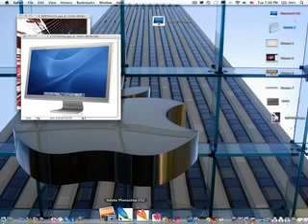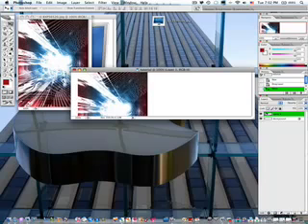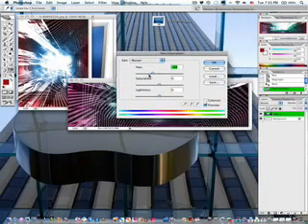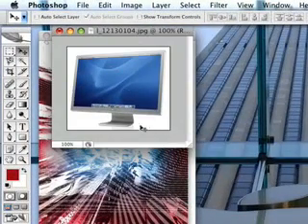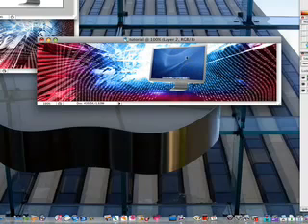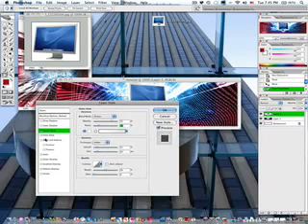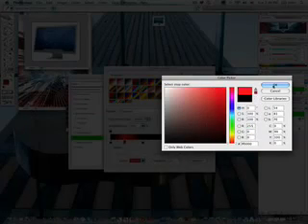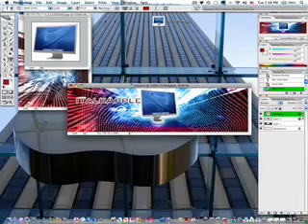How I made my Banner for my Website